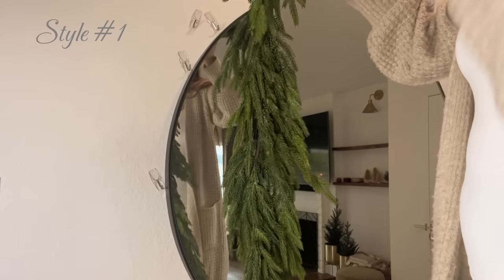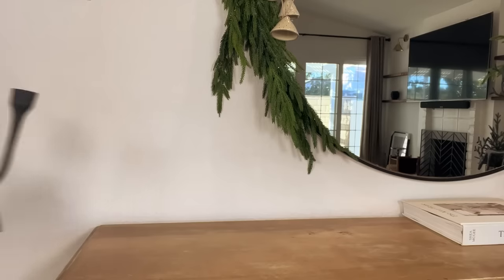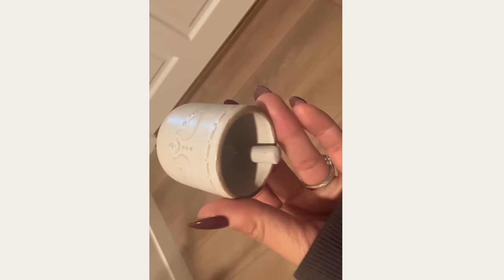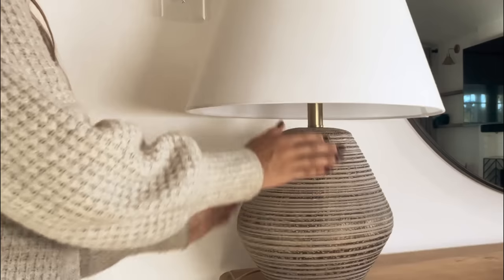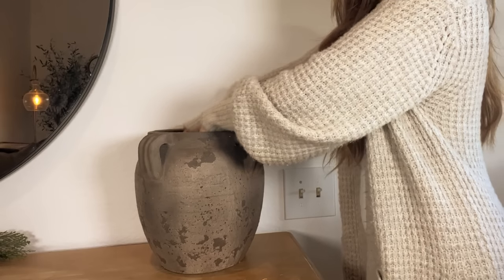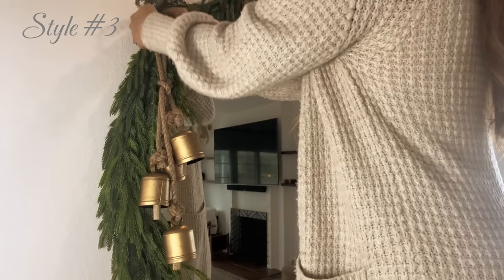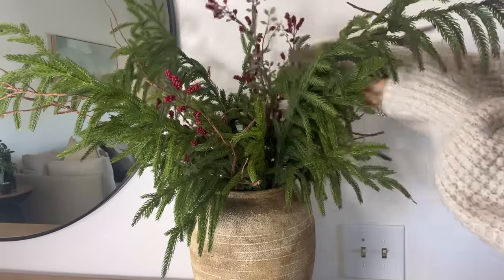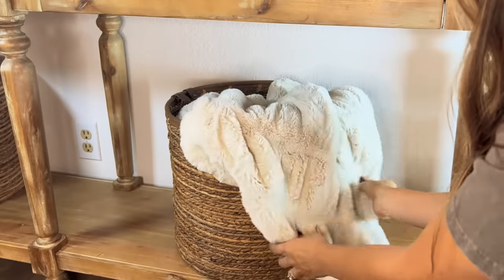Christmas Decorate with me|| Entryway Table Styling || Decorating Ideas 2023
Hi all, In this video I style my entryway  table three different ways using a lot of the new decor I picked up this year for Christmas. My entryway table is one my favorite areas to style in my house and I had so much fun creating these looks. I hope this video gives you some inspiration and ideas on styling items in your own home.  Happy Holidays!